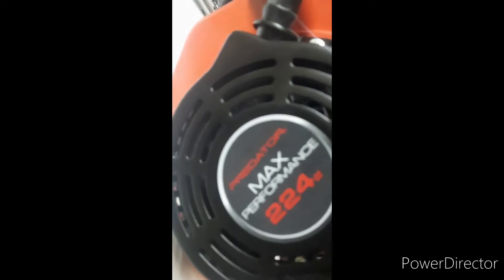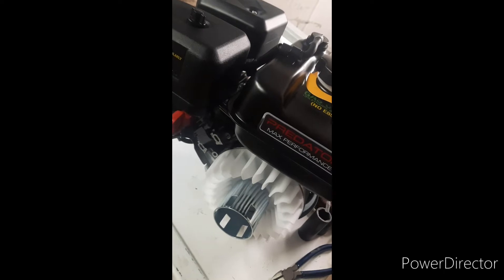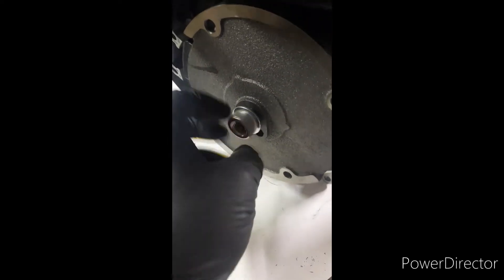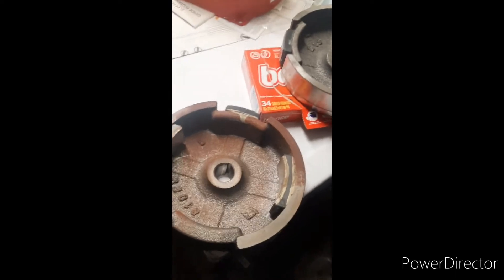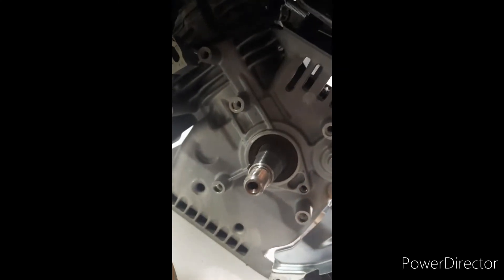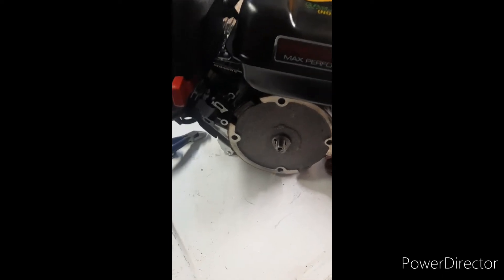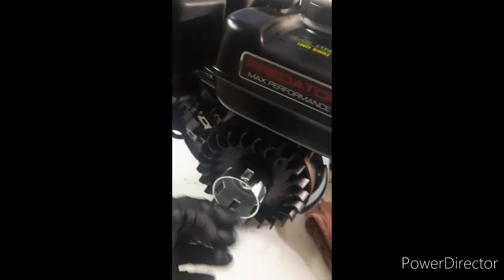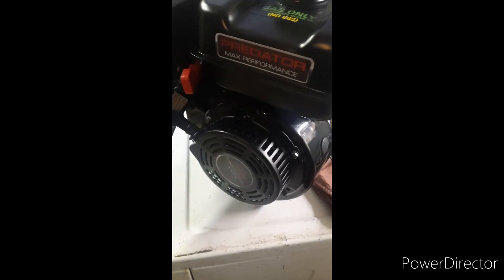installing a charging coil on a predator 224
I bought the new predator 224 engine from harbor freight to replace a 196 engine on my coleman bt200x minibike and I wanted to be able to run my head light so I put the charging coils from the 196 on the 224.